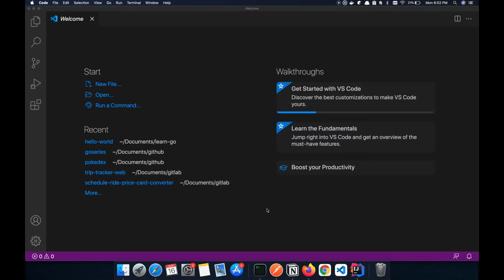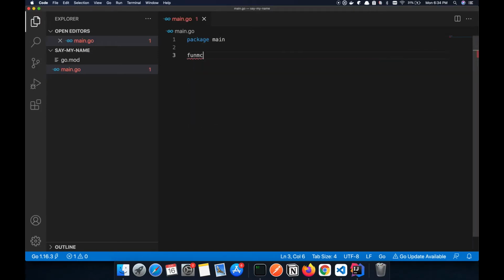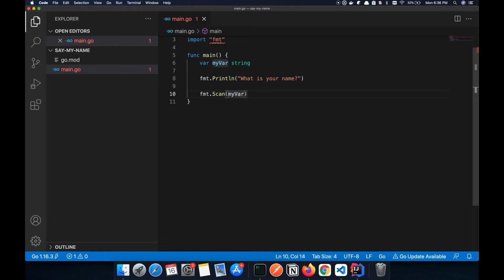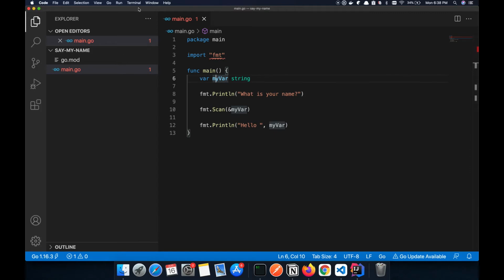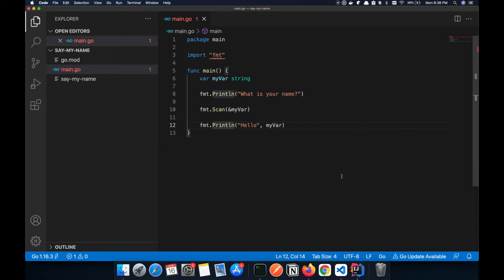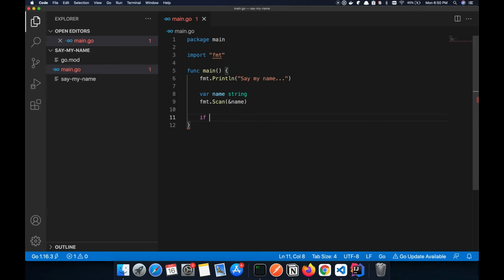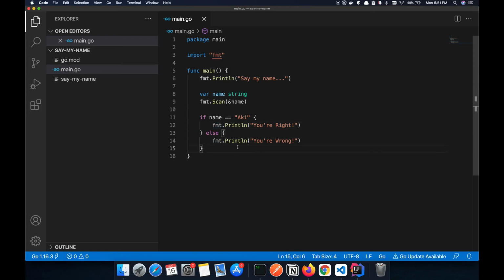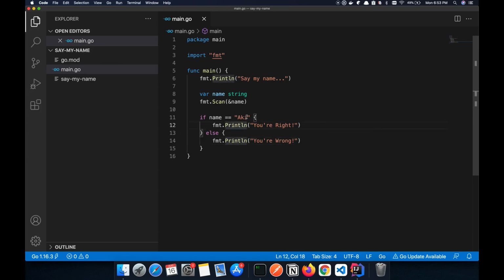Learn Go 03 - Variables, Taking Input, & If-Else | Say My Name Program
In this Golang tutorial we will cover the following questions:
1. How to create and use variables in golang
2. How to take user input in golang
3. How to use If and Else in golang

We will create a small program that takes your name and checks if it is correct.